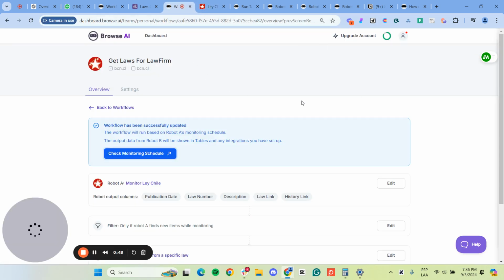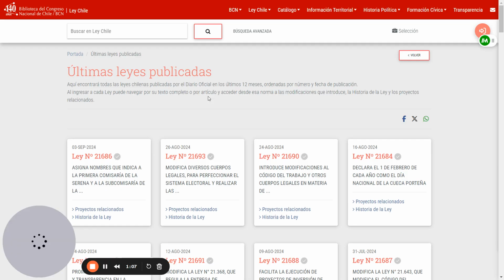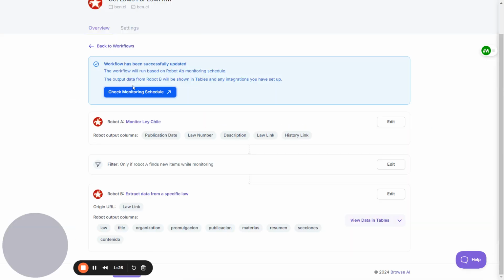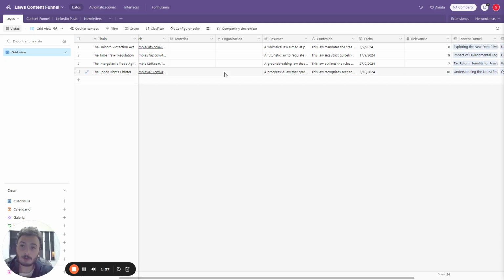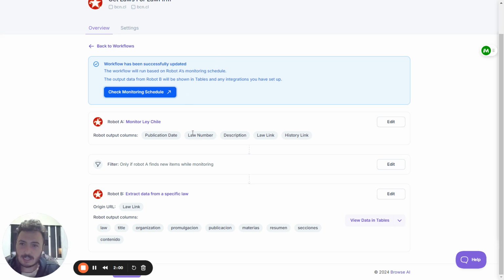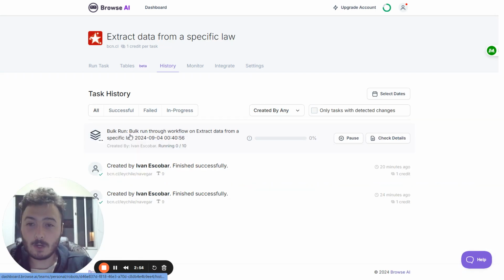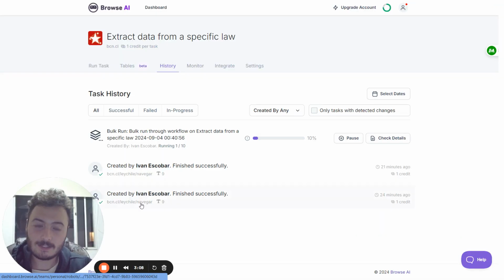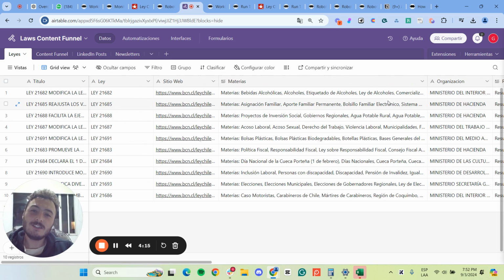How to Automate Content Creation by Monitoring Websites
In this video, we present a solution to automate content creation for a law firm in Chile. Here’s how we’re simplifying the process:

1️⃣ Website Monitoring with Brows AI: Automatically checks legal websites for new laws and extracts important details.

2️⃣ Data Collection and Storage: Gathers law titles, summaries, and more, storing everything in a centralized database.

3️⃣ Automated Content Creation: Drafts LinkedIn posts and newsletters, ensuring the content is always relevant and up-to-date.

By automating this workflow, law firms can save hours of manual labor while delivering consistent, high-quality content.

Curious to see how this can work for your business? Let’s talk!